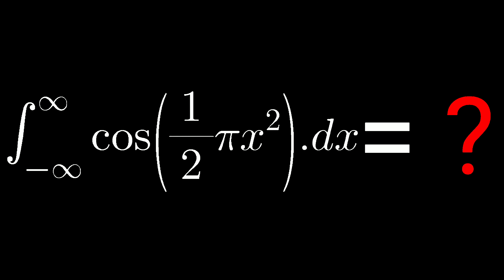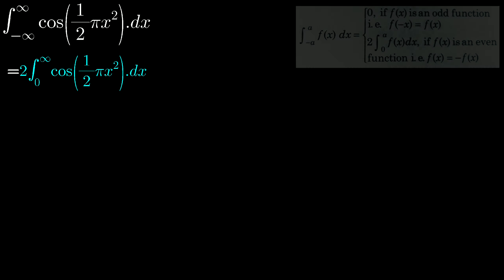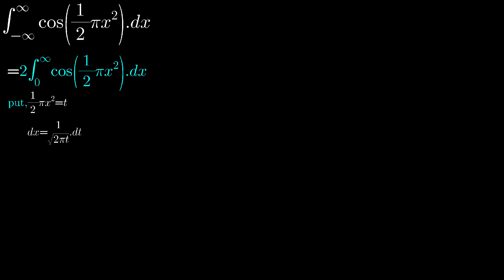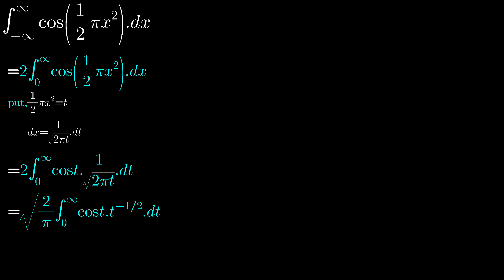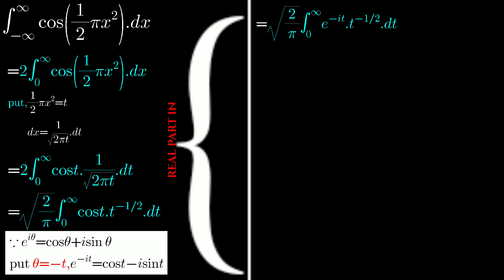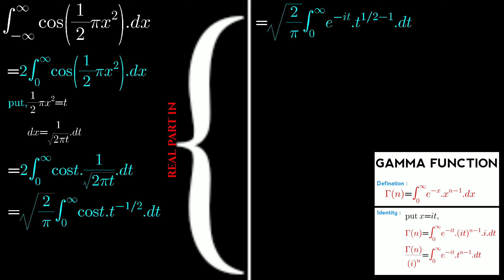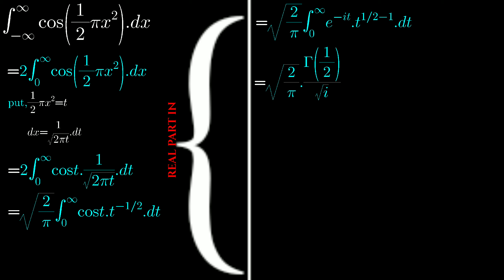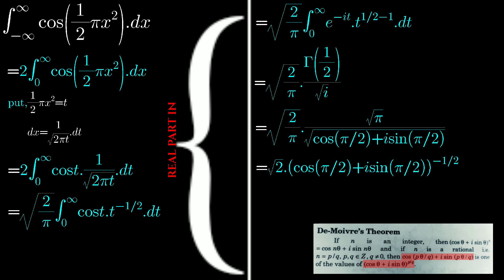Integration of COS(1/2πx²).dx from -∞ to ∞....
E-01

Hello Fellow Mathematicians,

in this problem you will see Euler complex equation, Odd-Even Function and Gamma (1/2)=√π Identity.

This problem is given by
Book      : ( A. K. Sharma )Multiple Integrals

If you like my Video than